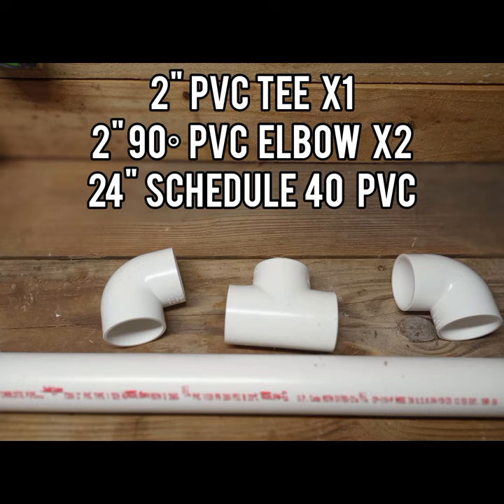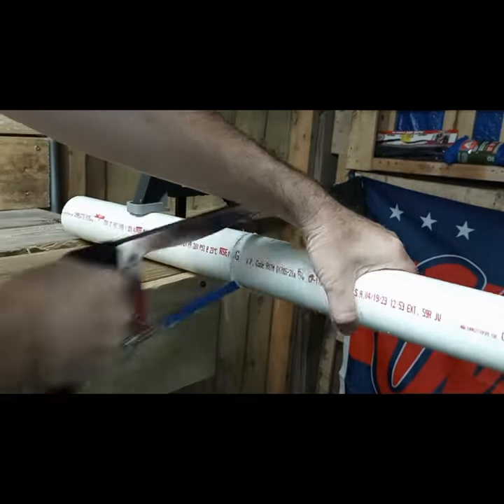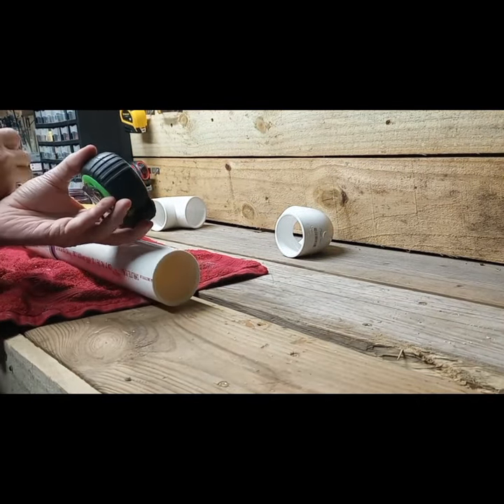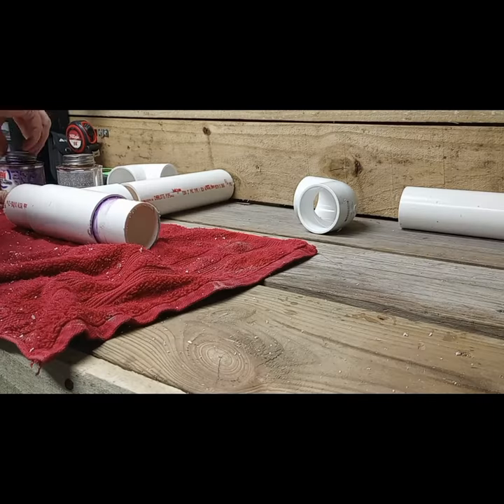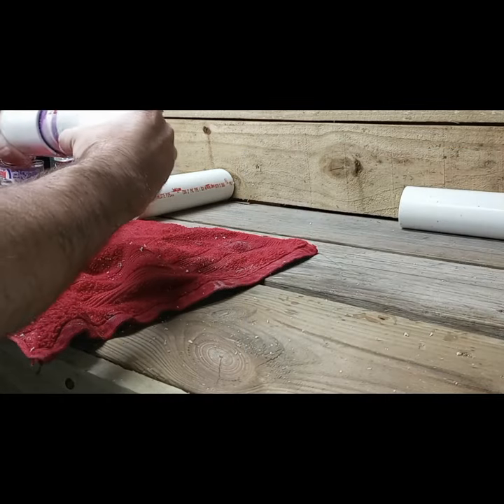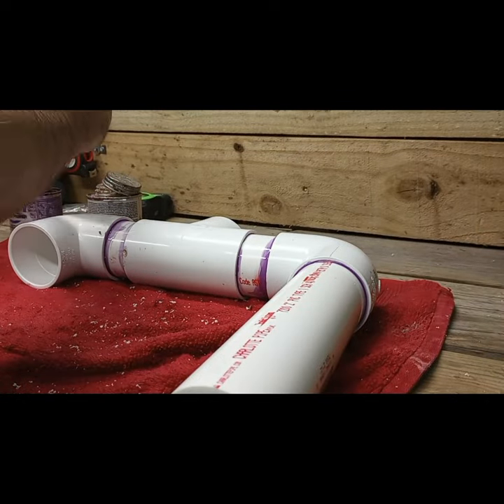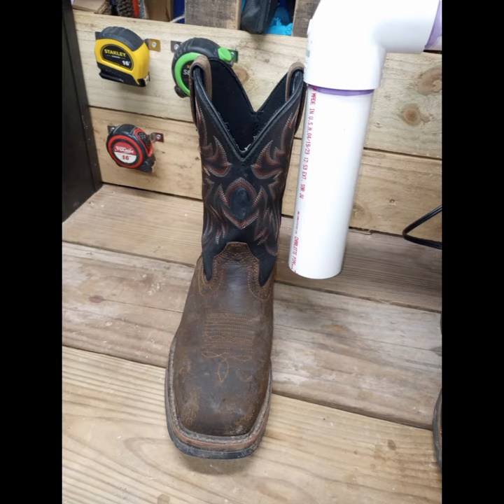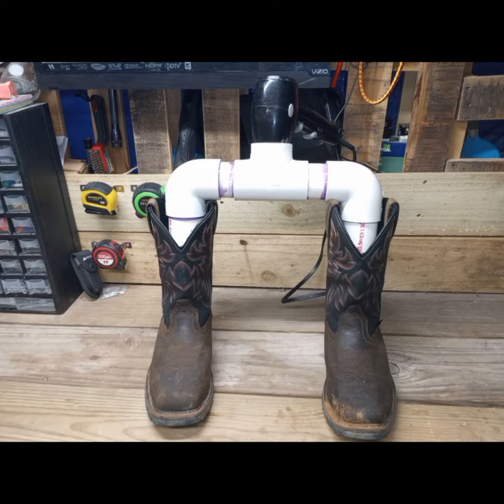How To Build A Homemade Boot Dryer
*Using schedule 40 PVC

In this informative video, I'll guide you through the process of building your own DIY boot dryer using Schedule 40 PVC. A boot dryer is a handy device to have, especially during wet and cold weather, as it ensures your boots are dry and cozy for your next adventure.

Join me as I provide step-by-step instructions on how to construct a boot dryer with Schedule 40 PVC, a durable and readily available material.

Discover the materials and tools needed for the DIY boot dryer. I'll guide you through the process of measuring and cutting the PVC pipes to create the necessary components.

Follow along with us to assemble the PVC pieces and create the boot dryer frame.

By following our instructions, you'll be able to build your own efficient and cost-effective boot dryer with Schedule 40 PVC, helping you keep your boots dry and in top condition for every adventure.

Get ready to construct a practical and space-saving boot dryer using Schedule 40 PVC. Let's dive into the process and ensure your boots are dry and cozy for all your outdoor escapades.

Oatey Handy Pack Clear/Purple Primer and Cement For PVC 4 oz.

YouTube.com/SimpleDIYProjects

How to build a boot dryer, boot dryer, boot, boots, dryer, boot, hair dryer, heat, heating, how-to, how to, diy, easy, best, maintenance, pvc